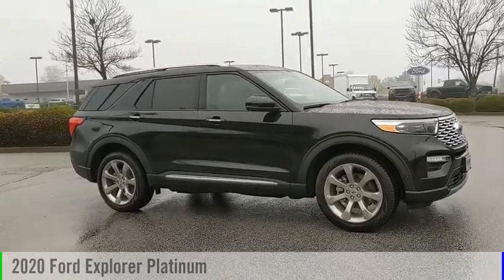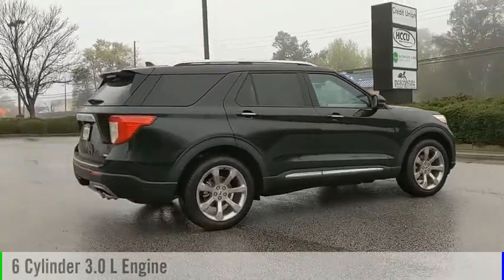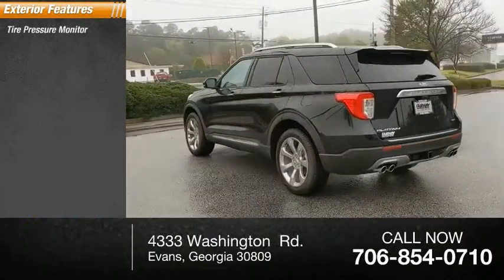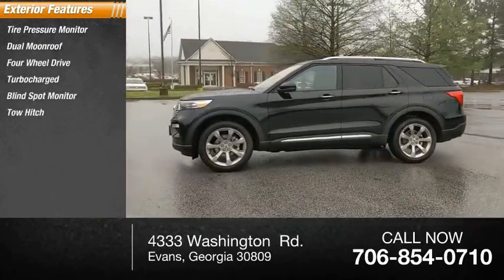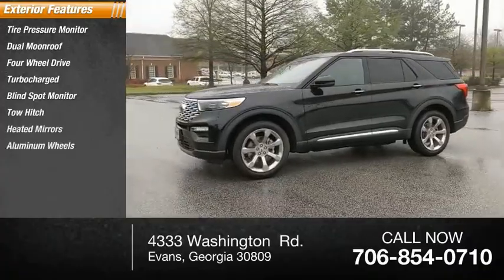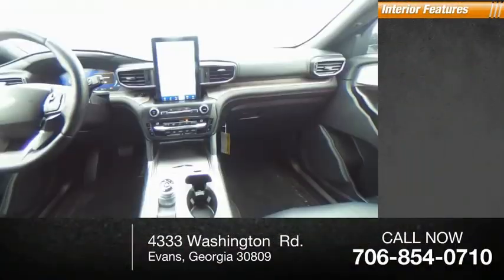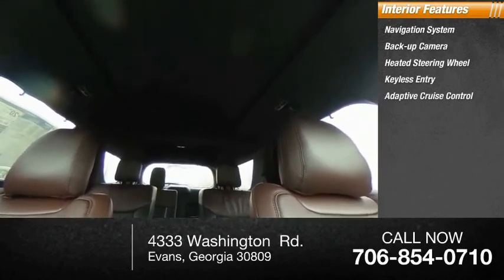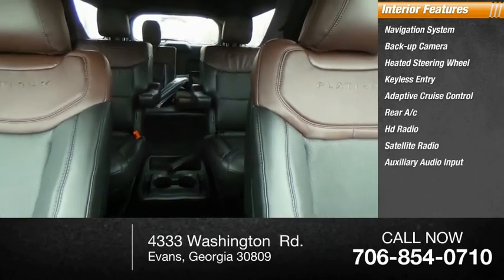2020 Ford Explorer B46033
2020 Ford Explorer Platinum

Fairway Ford
4333 Washington  Rd.

NOTITLE